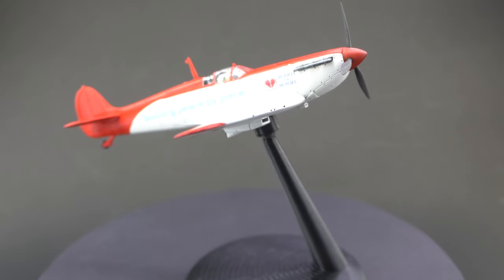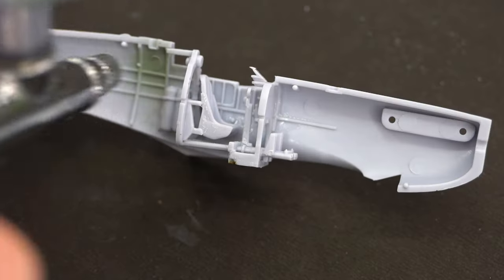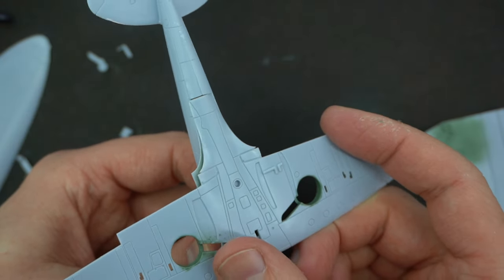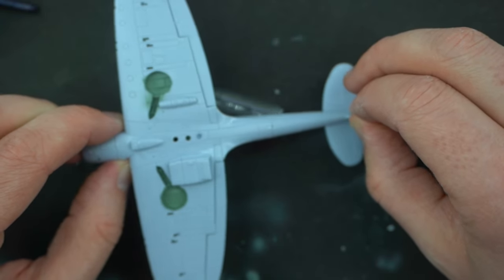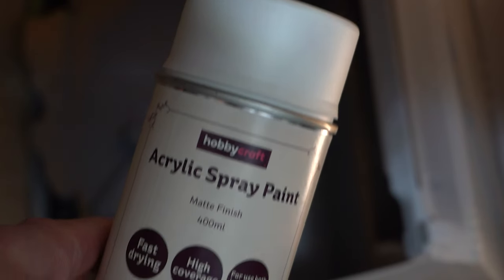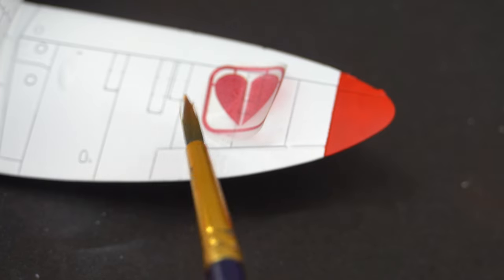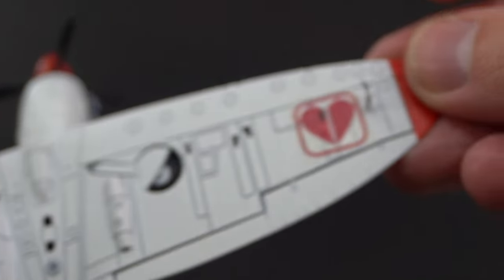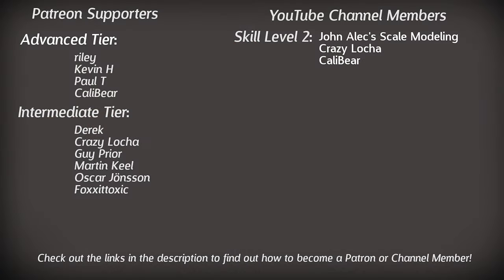Building a Custom Airfix Spitfire Mk.1 in Models for Heroes Colours! Model Kit Build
Models for Heroes is a charity in the UK which supports the UK Armed Forces and Emergency Service personnel with the meaningful hobby of model making. Having picked up some M4H decals at a model show, I thought they would be the perfect basis to make a custom paint scheme for an Air-Racing Spitfire!

Join me in this video as I show you how I built and painted the Airfix Spitfire Mk.1a model kit in custom M4H colours!

🛩️ Affliate link (support the channel at no cost to you!) to the Airfix Spitfire Mk1a (this is the non-starter set version without paints etc but is the same kit with a different decal scheme)